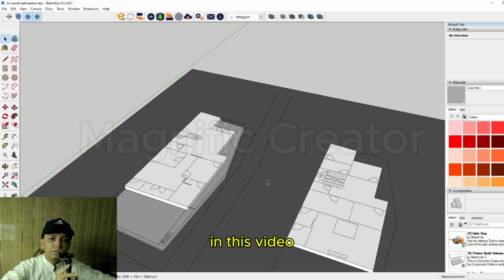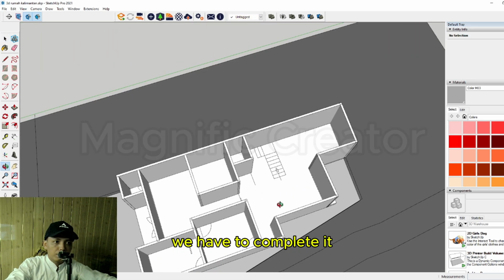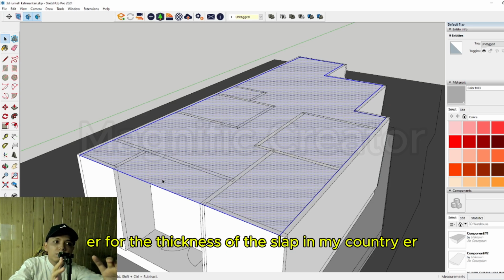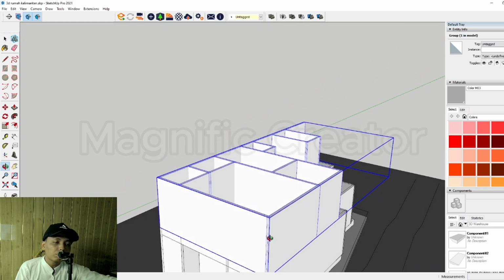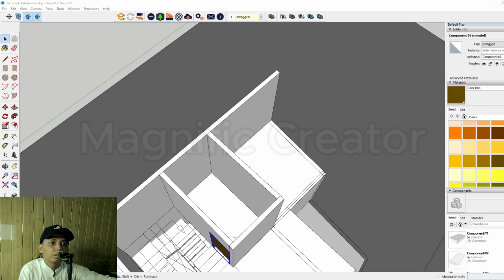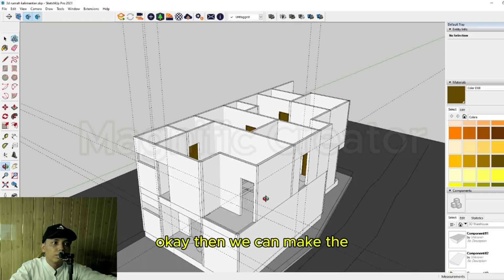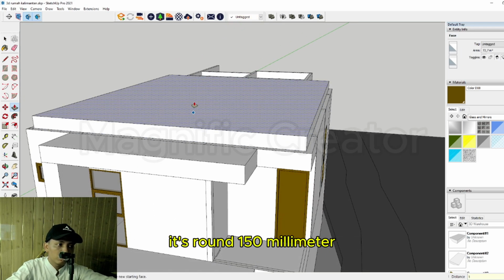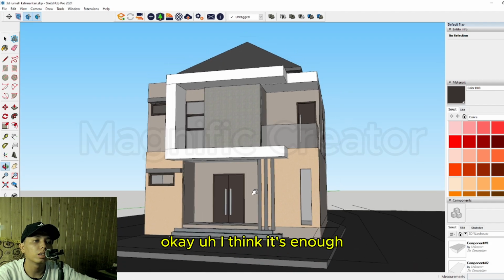SKETCHUP TUTORIAL 17x8m MODERN HOUSE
This time a sketchup tutorial modeling a building measuring about 17x8 meters with 2 floors. This sketchup tutorial I convey starting from making the inner walls to the exterior of the building in stages. follow this tutorial gradually from start to finish to get many benefits from this sketchup tutorial